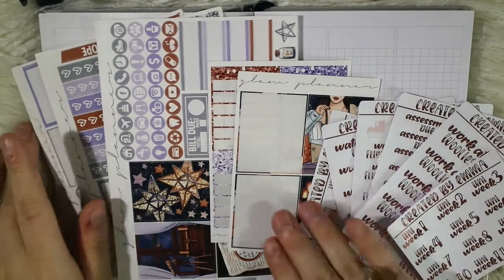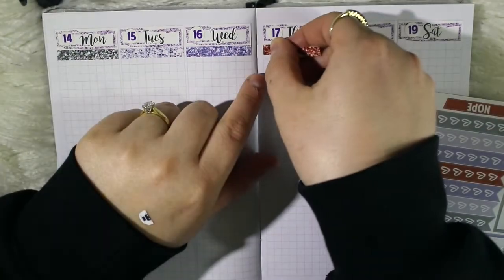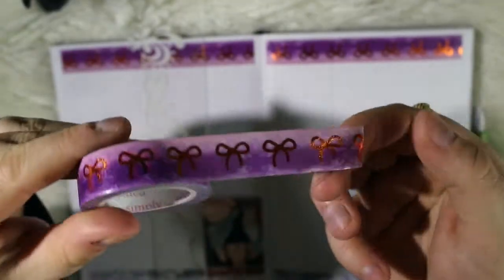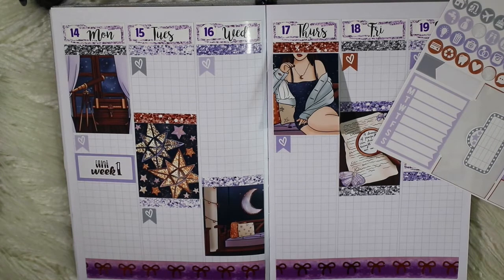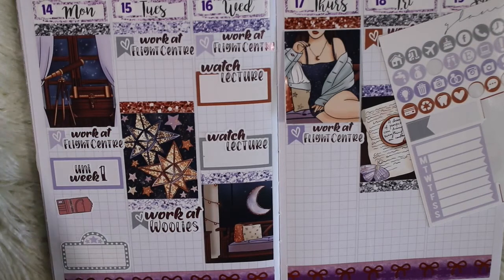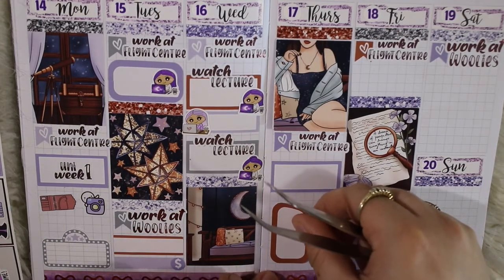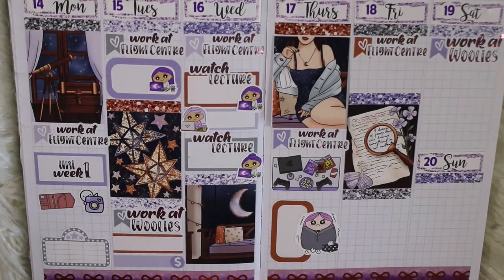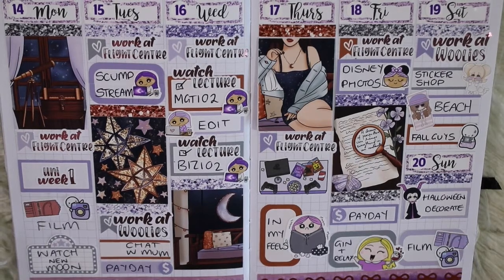B6 Plan With Me (PWM) - Glam Planner / Stargazer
Hi everyone,
Thanks for stopping by with another video!
Today's video is another B6 plan with me, using this beautiful kit from Glam Planner.

E x